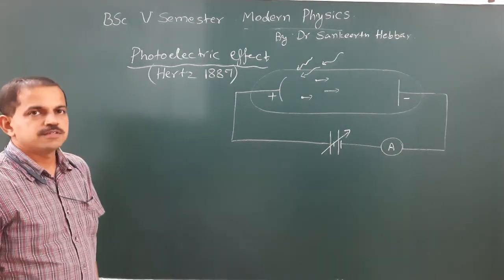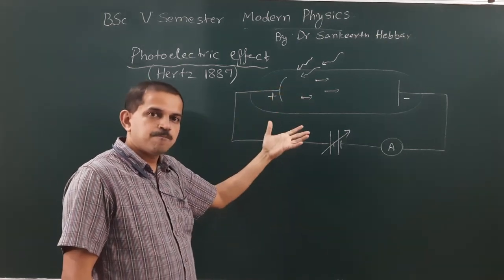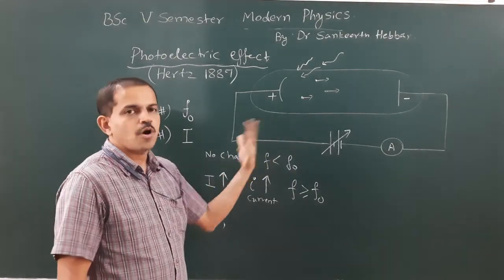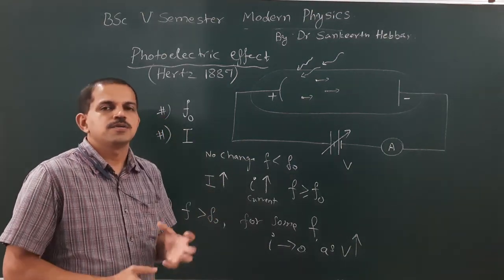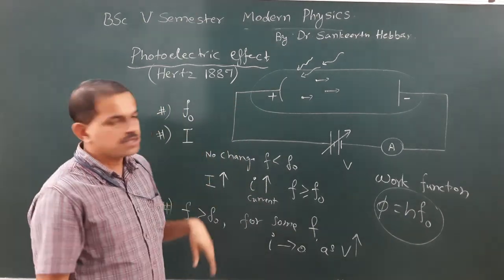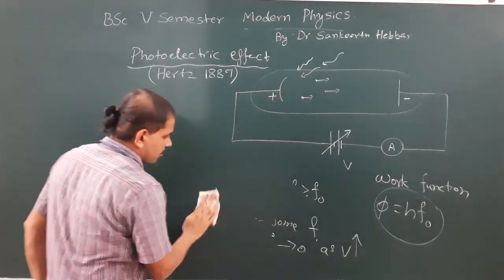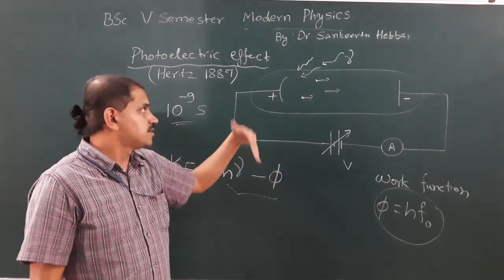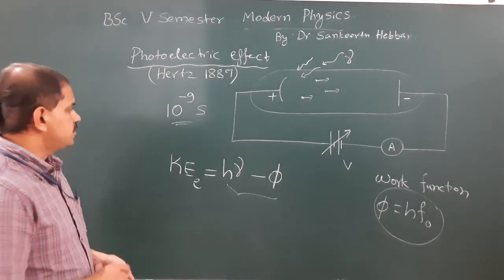Modern Physics-01: Photoelectric effect by Dr. Sankeerth Hebbar.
Topic: Photoelectric effect lessons for modern physics as per the Final year BSc Physics syllabus of UGC and Mangalore University.
Teacher: Taught by Dr. Sankeerth Hebbar, MSc, PhD(IISc) with passion for physics.
About Photoelectric effect: It was observed by Hertz in 1887. He failed to understand/explain the reason. Later Einstein explained it on the basis of quantum theory for which he was awarded with a Nobel prize.
Reference: Concepts of Modern Physics by Arthur Beiser.
III BSc physics, Mangalore University teachers association.